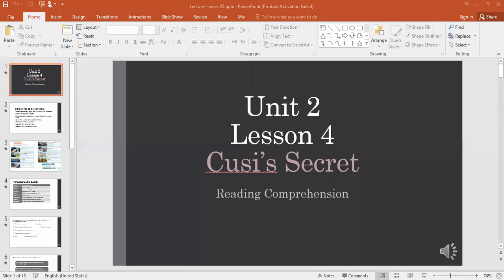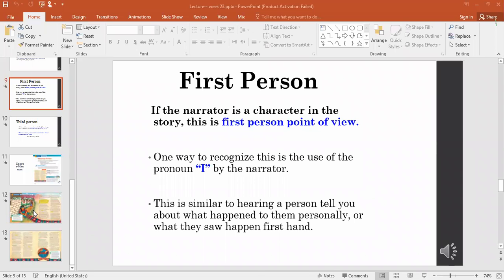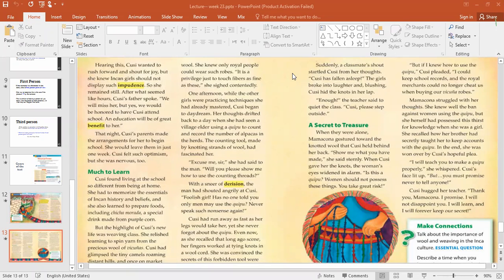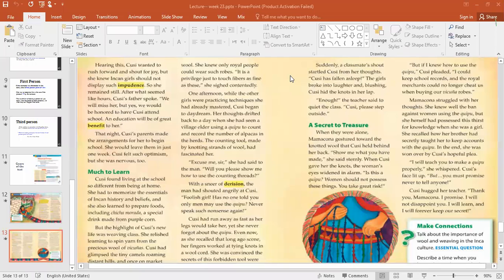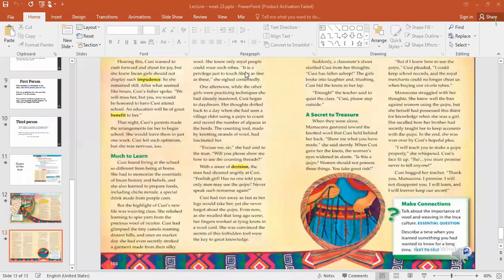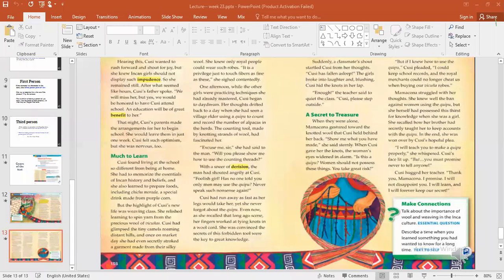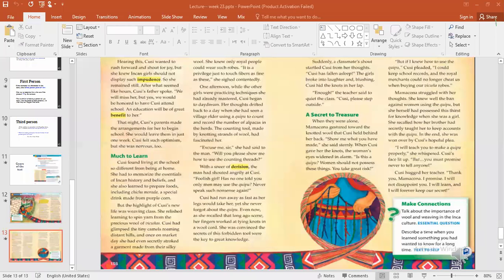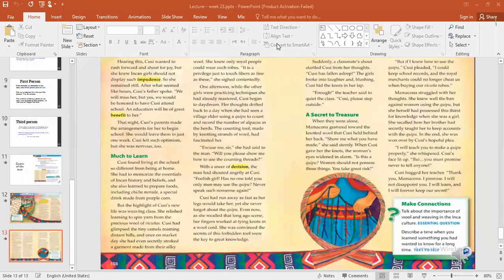Grade 6--Feb 4th